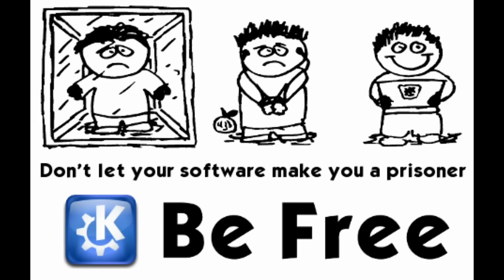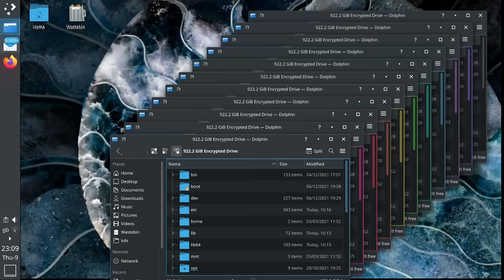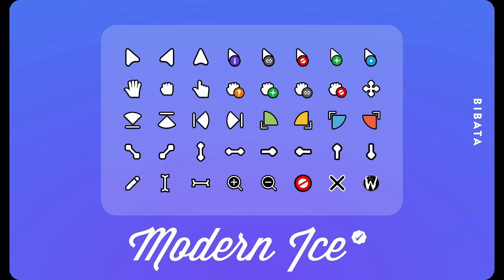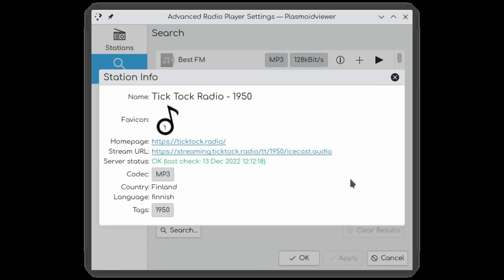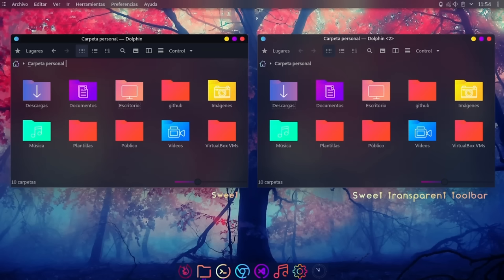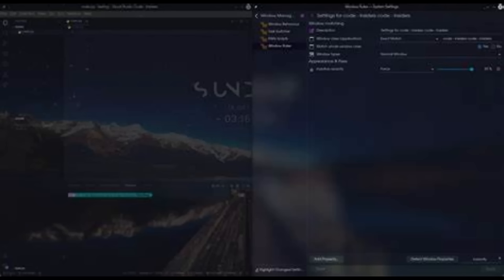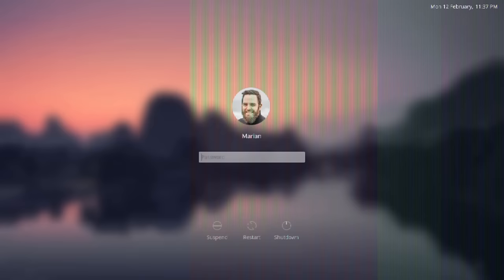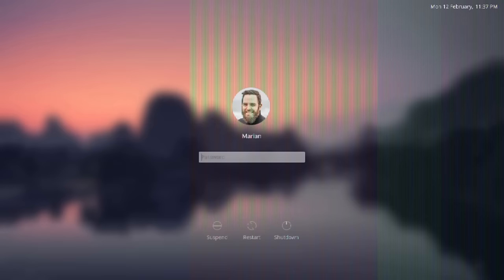The Best KDE Themes and Plugins!